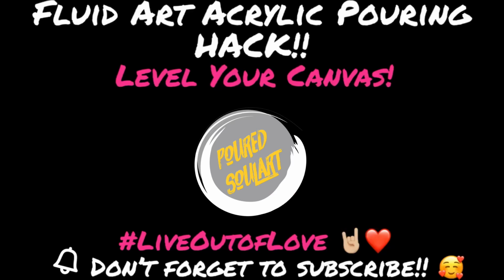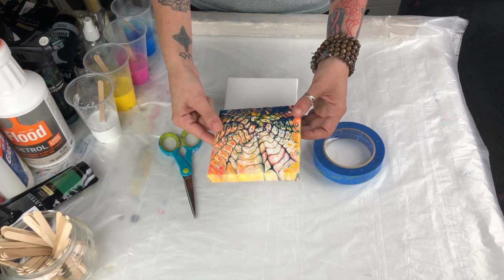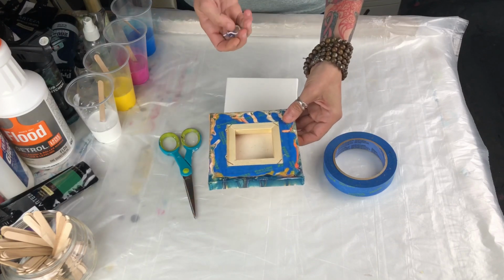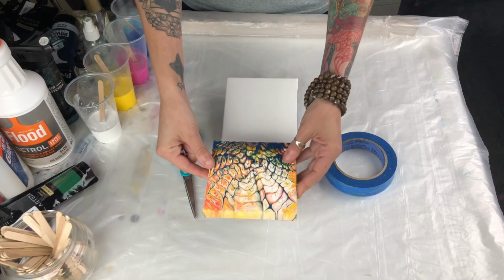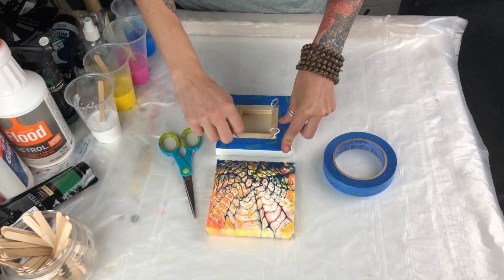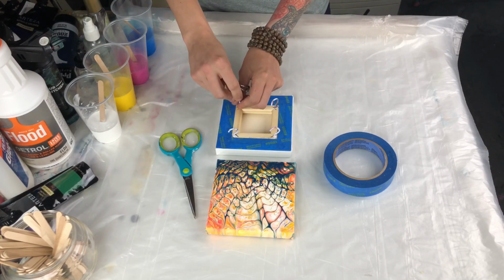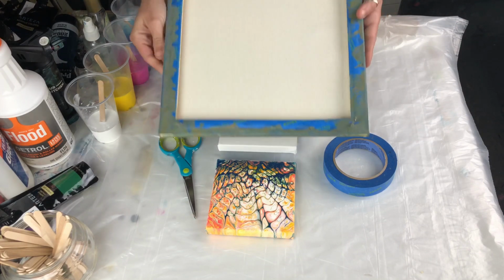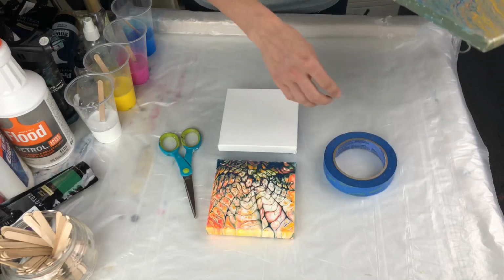LEVEL ANY SIZE Canvas Fluid Art Acrylic Pouring Hack | Poured Soul Art | Music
I'm now accepting applications for new wellness coaching & energy healing clients!

To listen to DOPE INDIE MUSIC BY EMERGING ARTIST featured in my IG posts, click Below…

In this video, I'll teach you a simple hack to level any size canvas for fluid art acrylic pouring. This video teaches you my process for preparing a canvas for acrylic pouring. At the end of this video, there is a super simple hack that's affordable and easy to find that allows you to level any size canvas. It is one of the most important steps in fluid art. An unlevel canvas will destroy a painting and it will happen before you notice! ALWAYS LEVEL YOUR POURING SURFACES!

Transcripts Below:
hey guy in this video I'm gonna share with you a super simple hack on how to level any size canvas. It's super important in fluid art an acrylic pouring to make sure that your canvas and your surface that your canvas is on is level because you can destroy a whole painting just by having one of your edges off by a hair. so what I start by doing and I do this process for all of my canvases, is I start by using just simple blue painters tape and I tape off the edges. the reason I do this is because once I pour and the edges get all drippy and nice, I don't want to sign on them and it's a personal preference you technically don't have to tape off the backs. this is just how I do it. the hack comes in when you purchase an awesome package of, I don't know, fifty hooks from either a Lowe's or a Home Depot. any probably home-improvement store would have them. it's a hook on one side with a screw end on the other. for the sake of the video I've already started one and I add four to each canvas. like I said it doesn't matter the size. I do it for all my canvases, I tape and I put these on. what it gives me is the capability of doing is leveling, because I don't have a super level surface. even though you should, like a huge rule, level!  I'm just not in a situation I can have it always level, so I use these little makeshift feet and what I do is I use a level and I screw them out according to where I need to adjust. until I get to a point where my level is level, I know that none of the paint is going to slide off of my canvas. so this has just helped me a lot in the past and I'm hoping that maybe it will help some of you. like I said any size. they do it to all of them. I usually just make sure they're evenly spaced. doesn't necessarily have to be in the corners but I think subconsciously I aim for the corners. so if you liked this simple hack, there are plenty more to come. make sure you comment your thoughts and theories below and subscribe to the channel. there's also future tutorials coming up and a whole bunch of stuff you're not going to want to miss. and yeah make sure you're your canvases are level or you'll lose your whole painting. stay tuned guys.